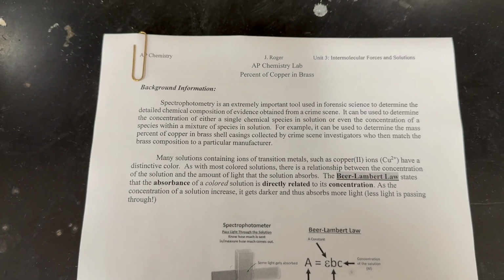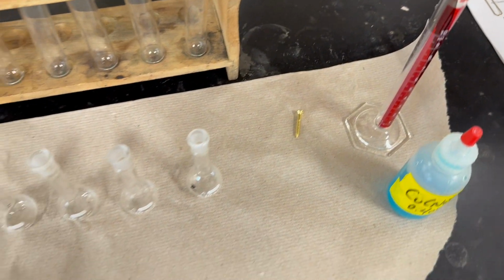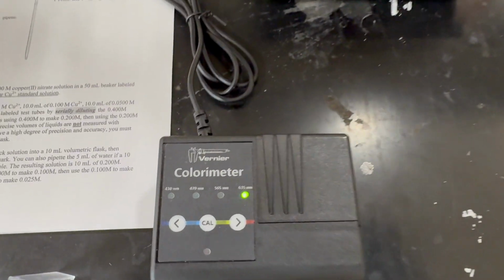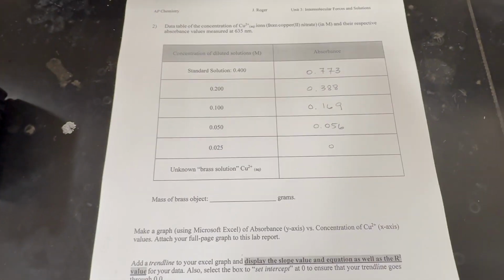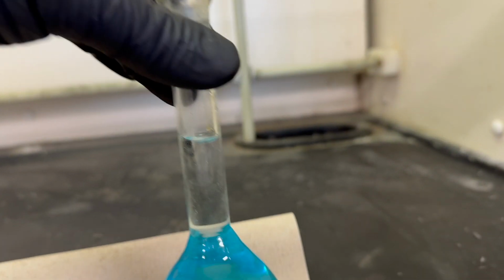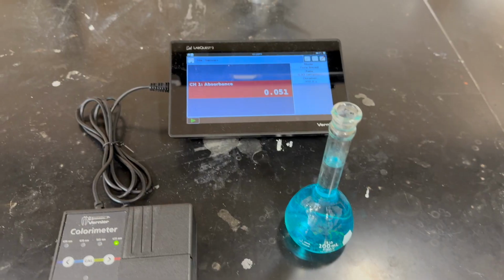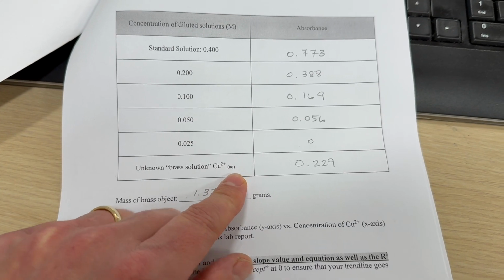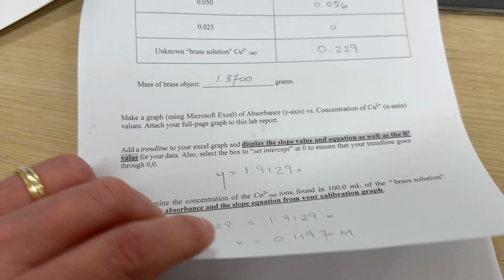Percentage by mass of copper in brass lab analysis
This video goes over the complete procedure, provides experimental data and details a step-by-step explanation of the results. The video is a comprehensive and detailed analysis of the entire experiment. It covers the serial dilution process, the calibration curve, the preparation of the brass solution sample and the absorption analysis of the unknown Cu2+ solution to determine the percent by mass of copper in brass.